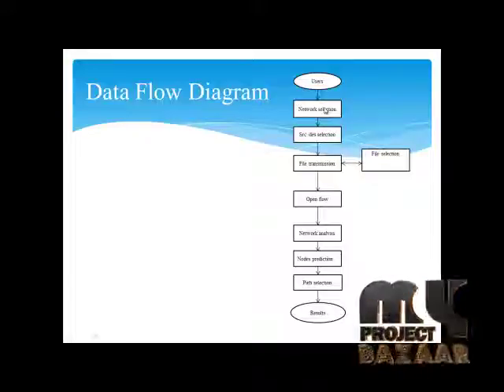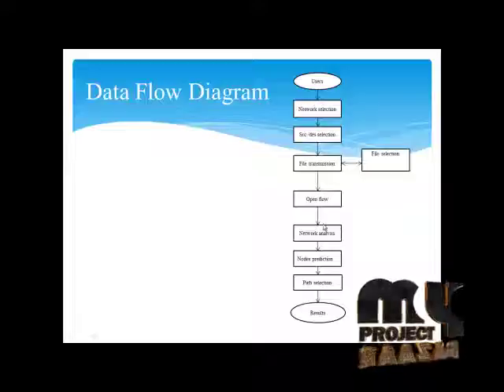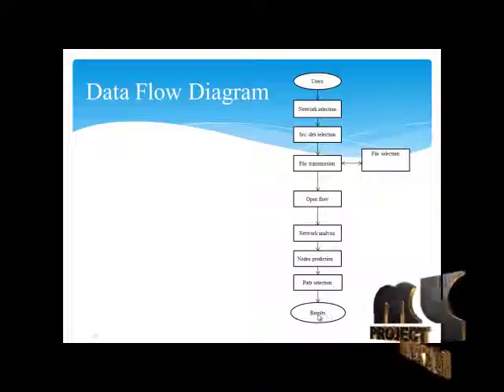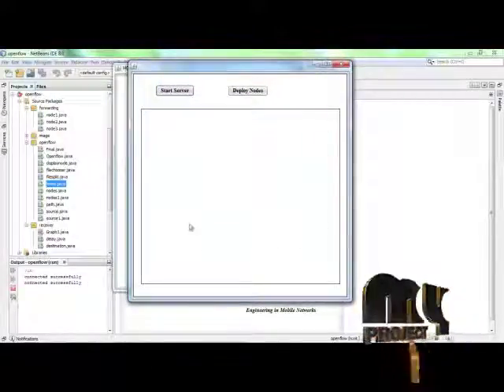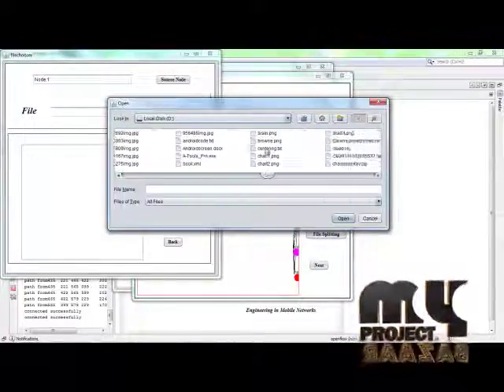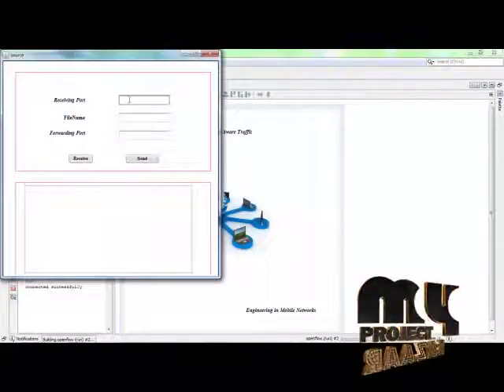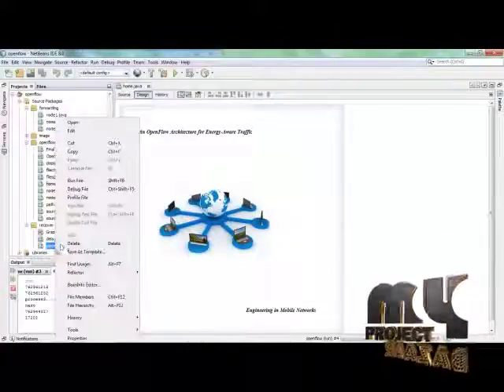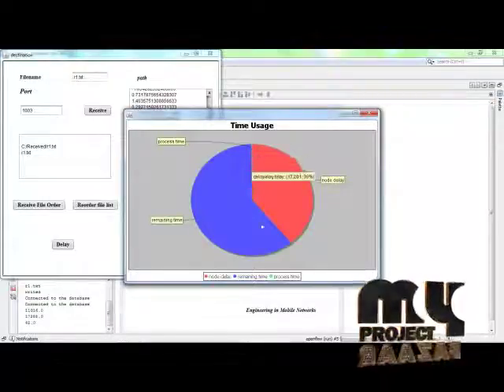An OpenFlow Architecture for Energy-Aware Traffic Engineering in Mobile Networks